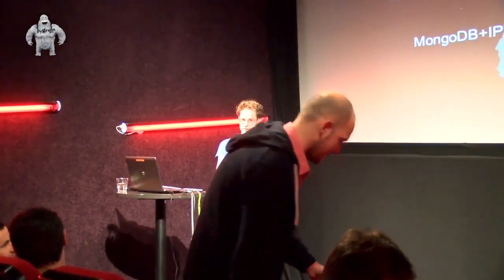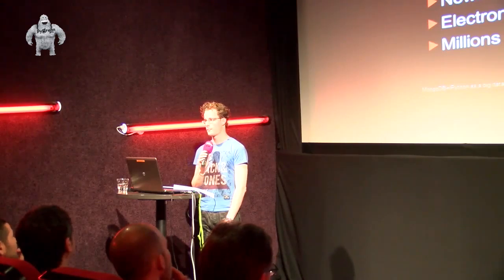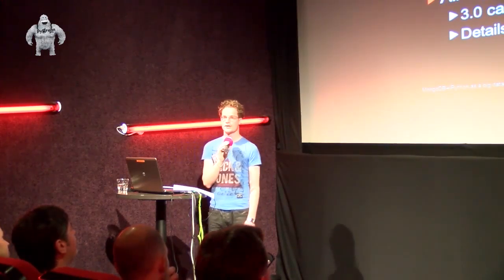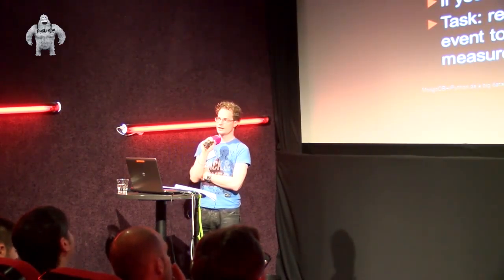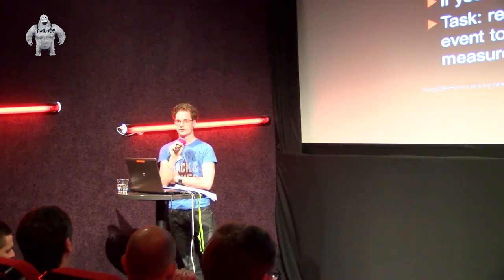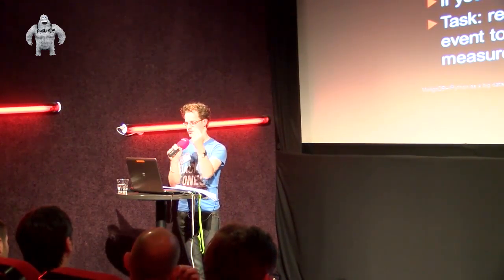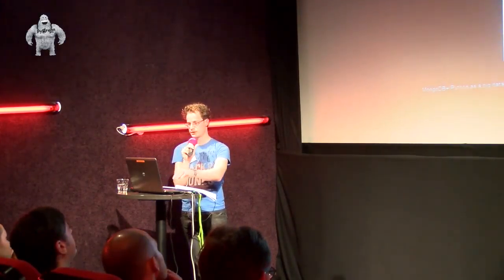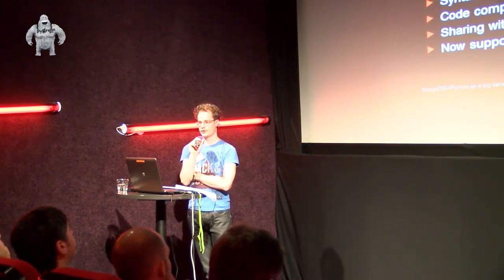Zaal4 Jens de Smit - IPython and MongoDB as big data scratchpads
IPython and MongoDB as big data scratchpads

NoSql databases have gotten considerable exposure the last few years as alternatives to traditional relational databases, one of the more mature examples being MongoDB. MongoDB has been met with enthusiasm, but also with flak, sometimes even by the same people (such as Armin Ronacher In this talk I will explain how I have leveraged MongoDB's architecture and philosophy as a very efficient scratch pad for doing chain-of-events reconstruction at scale. The talk will explore how to use some command line trickery, an IPython notebook and a bunch of Python modules to extract 10M events out of several hundred GB of log data, and then reducing that to 50K meaningful data points, using MongoDB as the lynchpin.